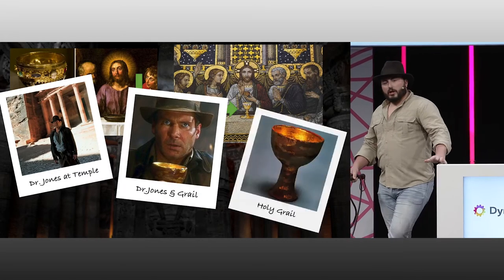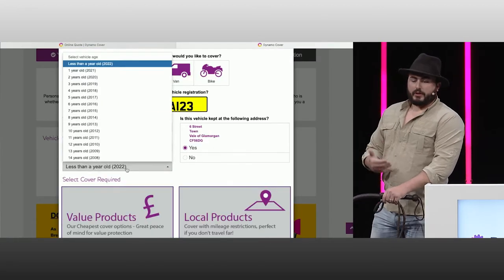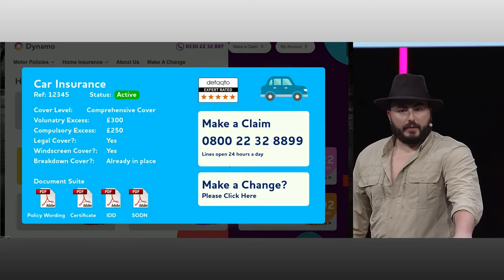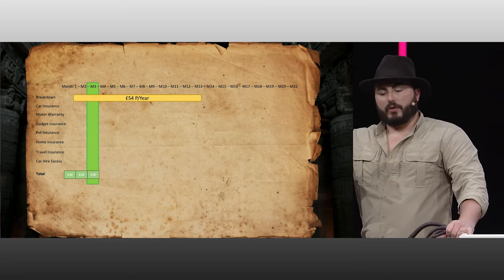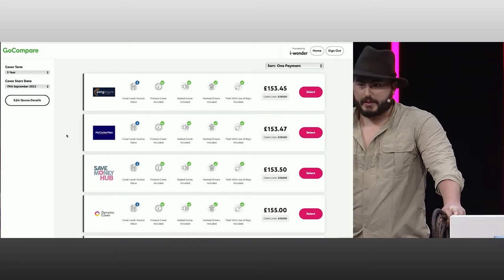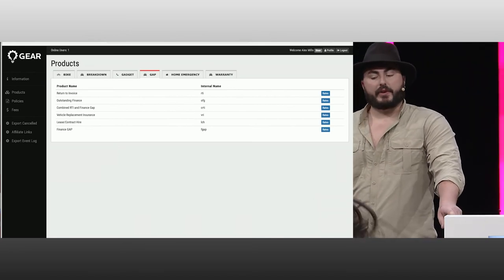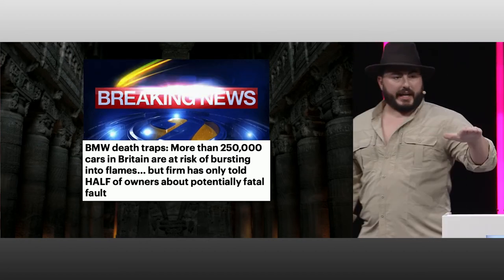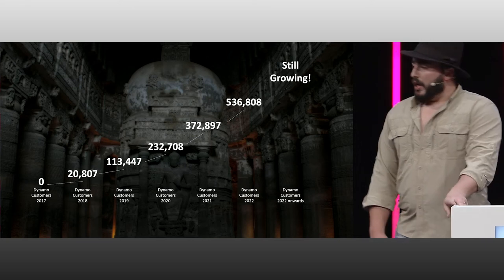Show & Tell - Dynamo Cover - DIA Munich 2022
This presentation was presented live at DIA Munich 2022

Want to partner with us and have your own presentation live on our YouTube channel or DIA TV then go to this

Check out our upcoming event ITC DIA Europe in Barcelona 2023